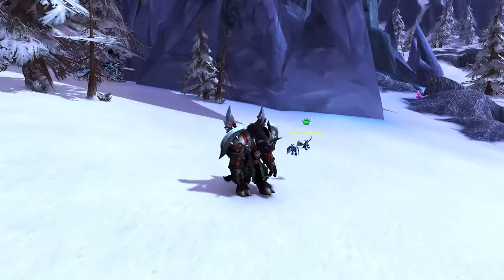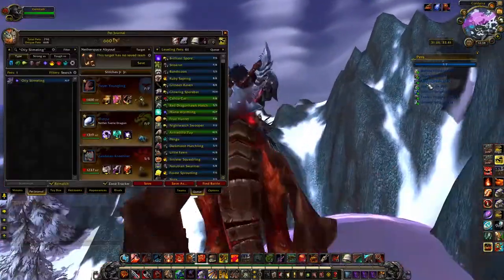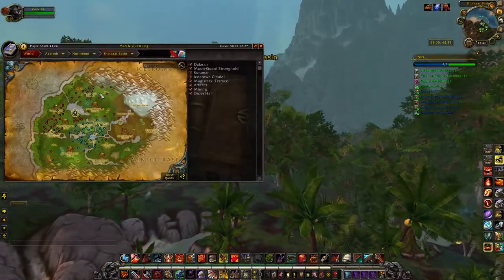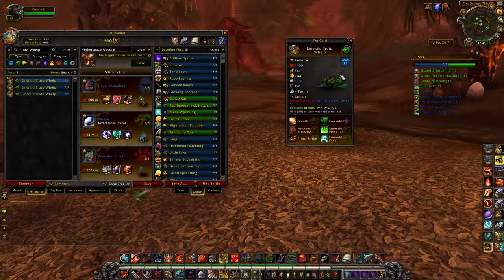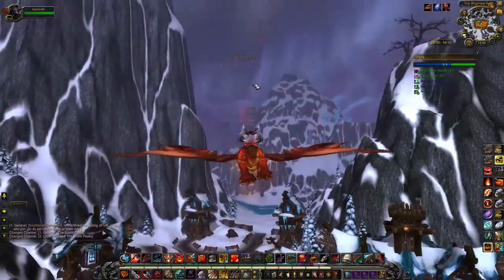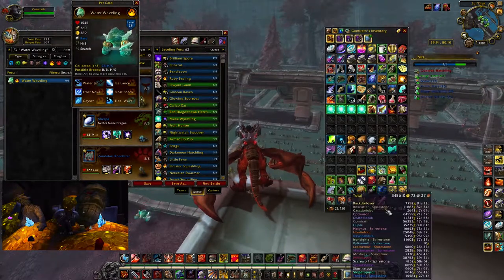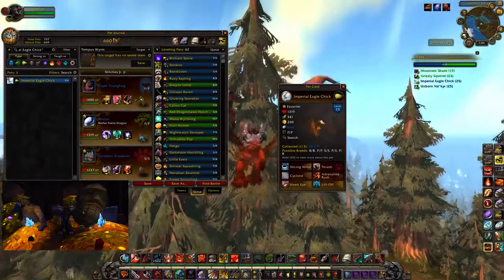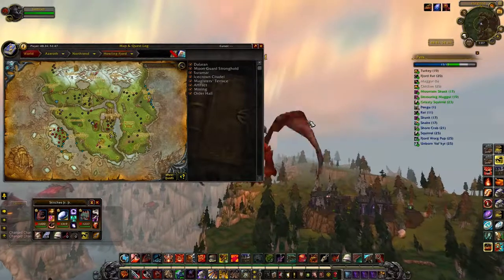Best Battle Pets of World of Warcraft: Northrend Safari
Best Battle Pets of world of warcraft: Northrend.  Here I give you guides to every pet on this continent.

---Addons---